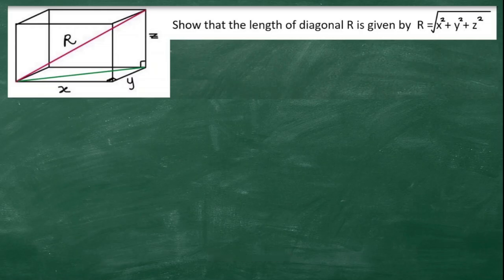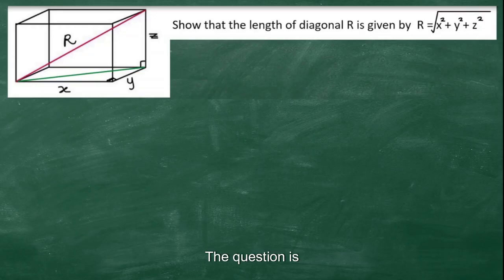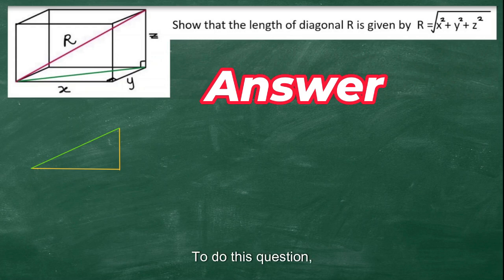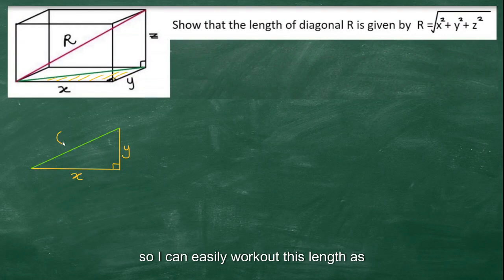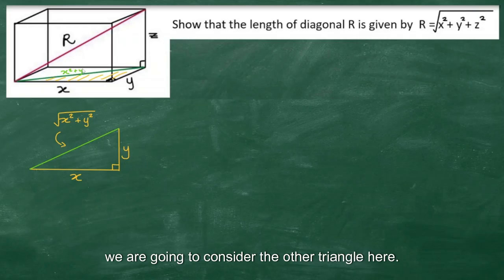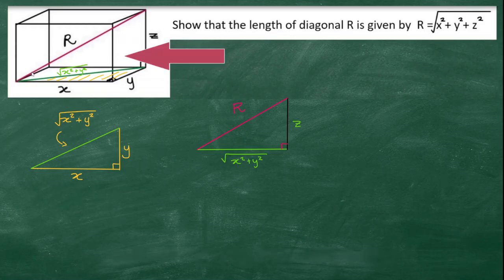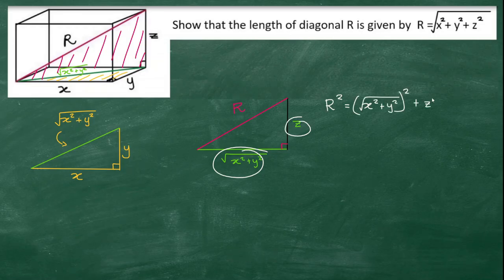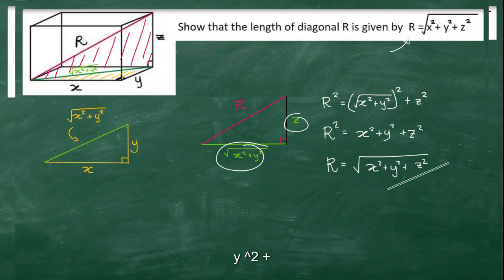How to Find the Diagonal of a Cuboid | GCSE Maths 3D Pythagoras Explained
In this GCSE Maths tutorial, we show you how to derive the 3D diagonal formula for a cuboid using Pythagoras' Theorem. Step by step, we build up the formula for R.
 This is essential for GCSE Higher Tier Maths and is a great example of using Pythagoras in 3D geometry.

Ideal for exam revision, homework help, or classroom learning!